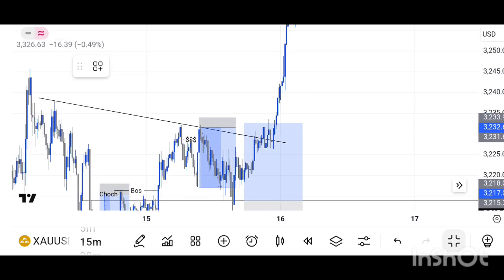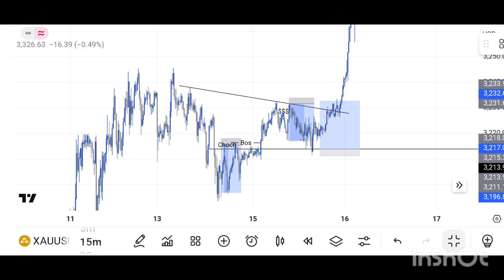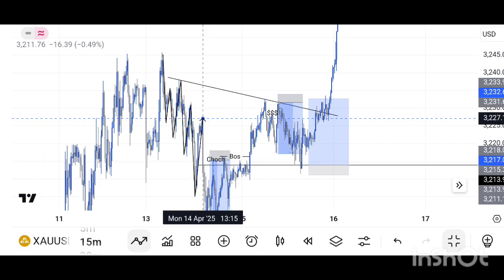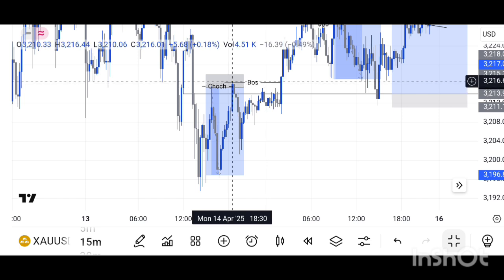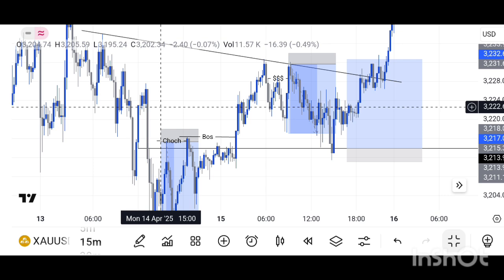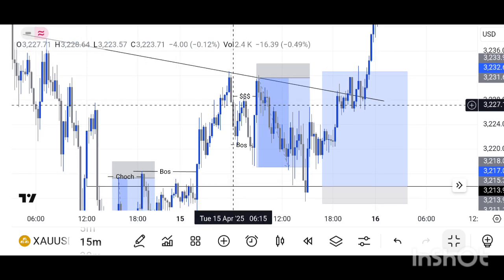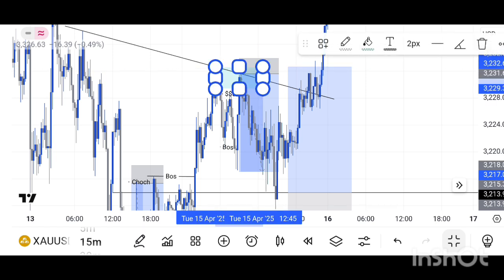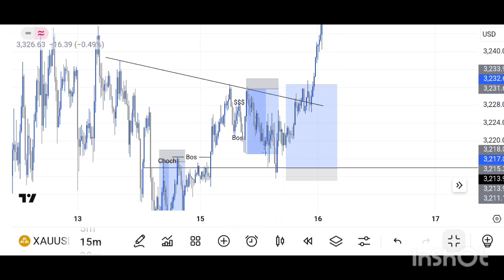The Only Trendline Strategy You Will Ever Need Using Market Structure And Liquidity To Trade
Unlock the most effective trendline trading strategy that combines liquidity grabs and market structure analysis to help you consistently catch profitable setups in the forex market. Whether you're a beginner or a seasoned trader, this video breaks down how to use trendlines the smart way—not just drawing lines, but understanding how institutional liquidity and price action work together.

This strategy works across all forex pairs but is especially powerful on XAU/USD (Gold) and GBP/USD during London and New York sessions. Learn how to avoid fakeouts, time your entries with precision, and grow your forex account—even from Nigeria or anywhere else in the world.

If you’re looking to start making money online through forex trading, this video is a must-watch. I also share tips on mindset, risk management, and how to scale your profits whether you're trading your own funds or with prop firms.